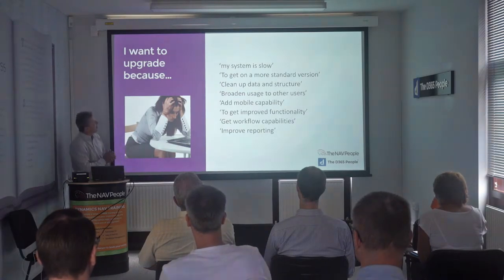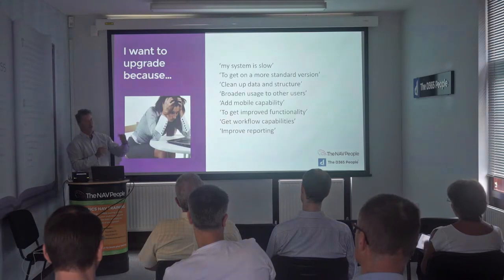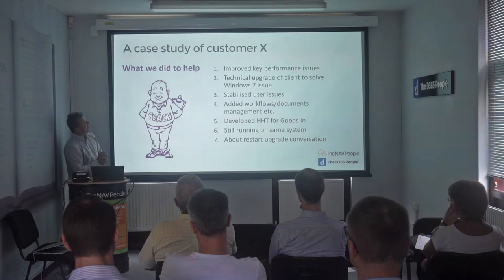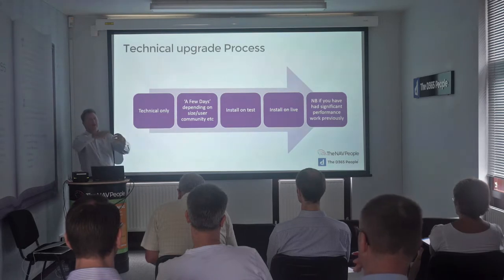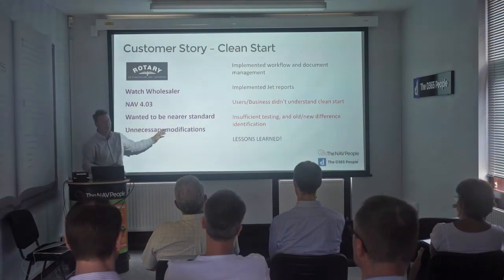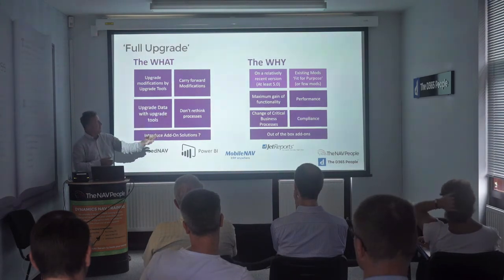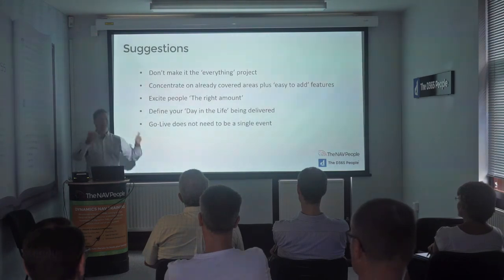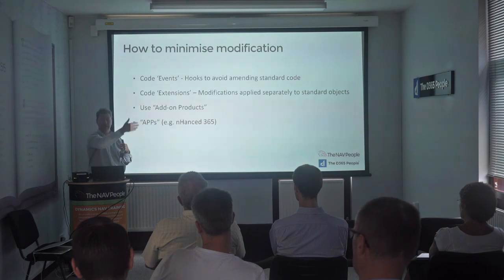The NAV People Roadshow - Should I Upgrade?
Presented by Ian Humphries, our roadshow on upgrading covers all of the myths and truths surrounding a difficult decision for your system.

Watch to discover your options and find out more about what the best choice is for your business.